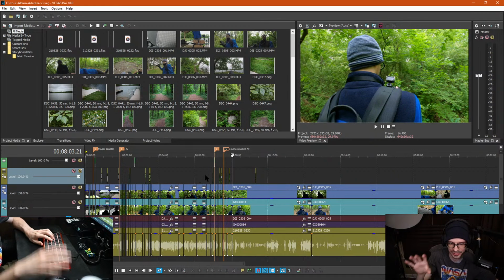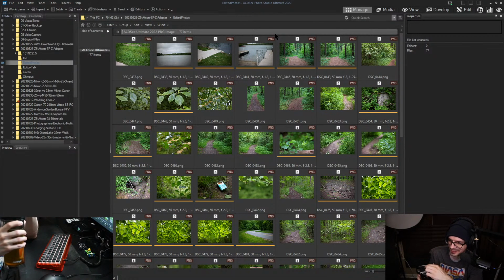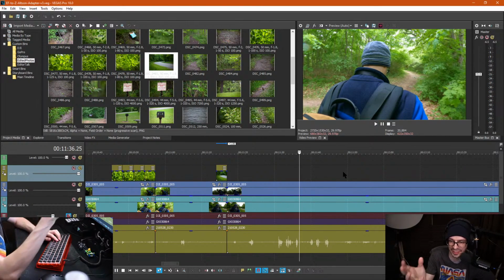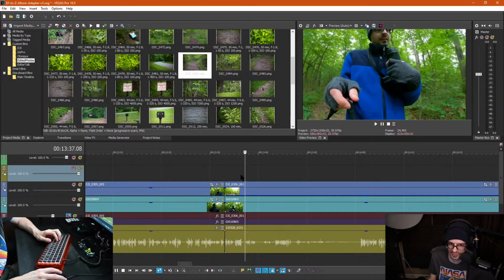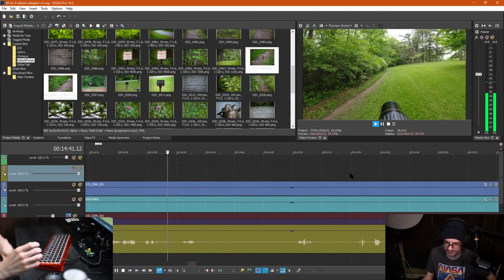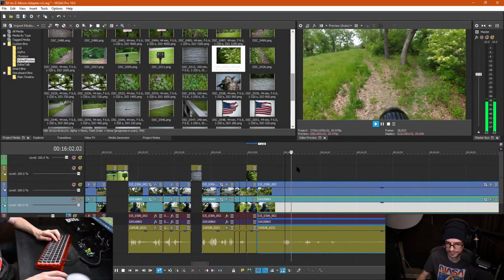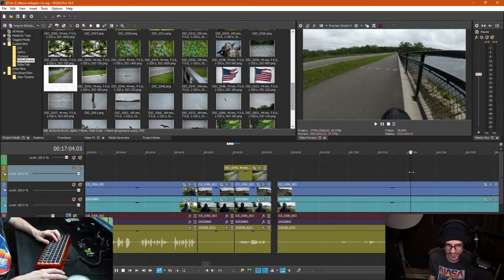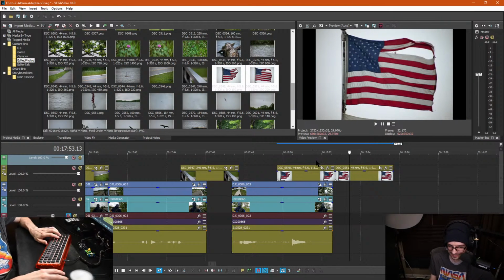#2 EF to Z adapter video edit | live stream recording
Trying to work on a video project. This video being worked on is about the Altson EF to Z adapter. I took it out with the Nikon Z5 along with the Canon EF 50mm f/1.8 and a Canon 100-300mm lens. For this video I'm placing photos in the timeline as well as doing the first round of clipping out sections of video. In this part I finish off the first round of photo placements and clipping of unneeded footage.

Cameras on eBay
Amazon Lists